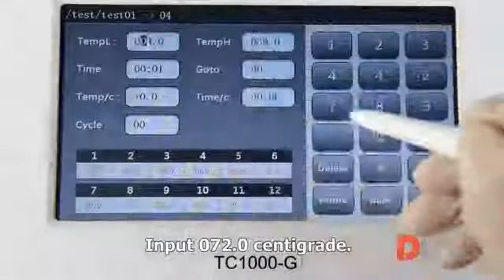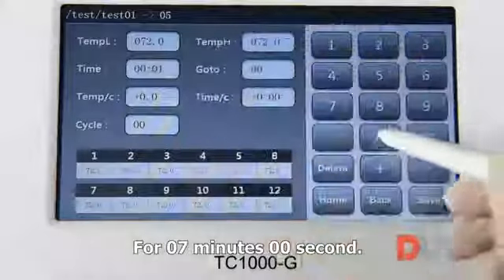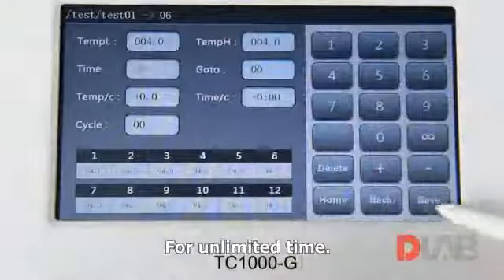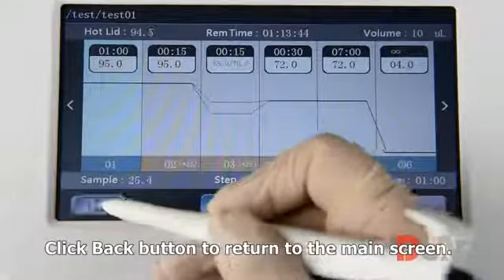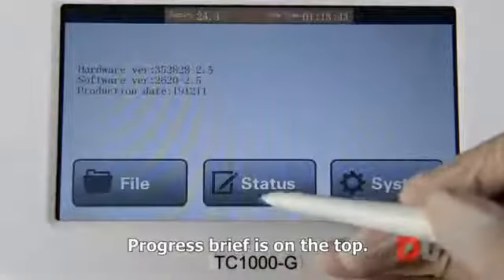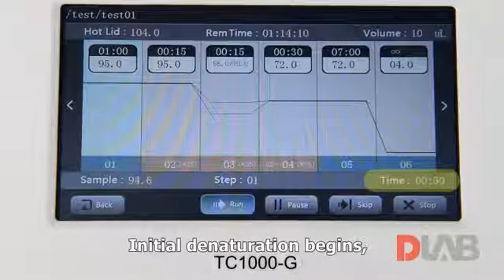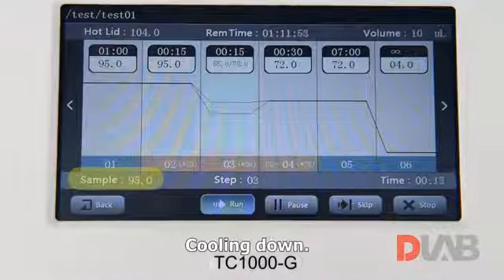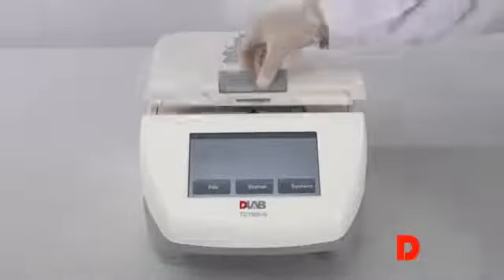DLAB Gradient PCR Thermal Cycler Cihazı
Labburada Laboratuvar Cihazları